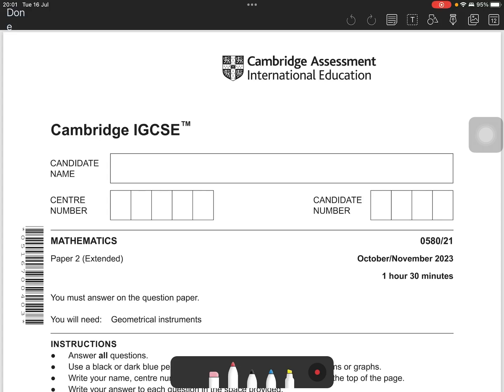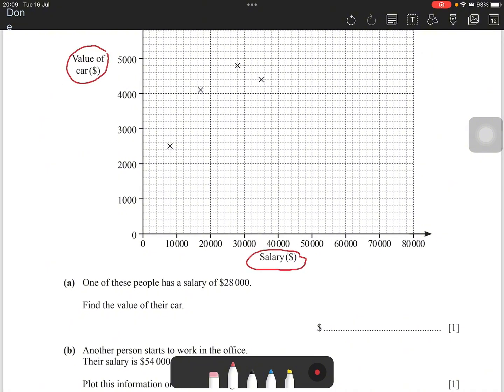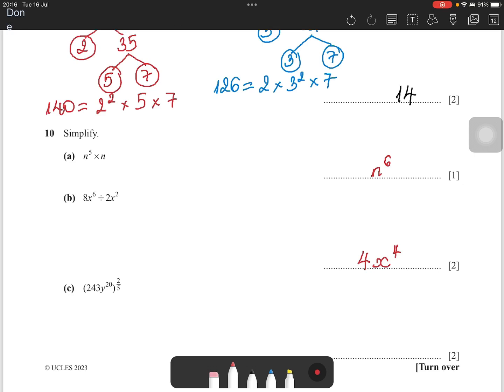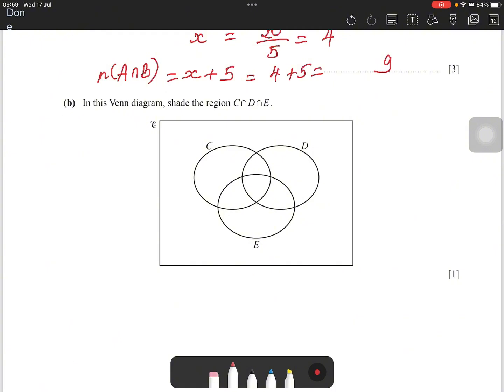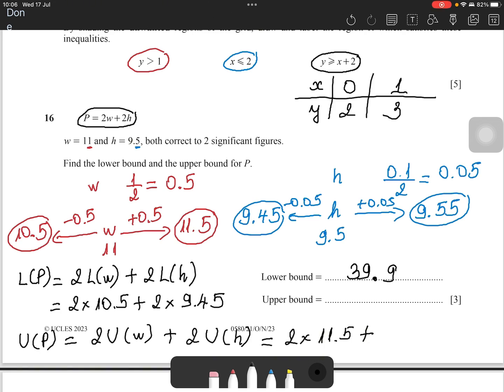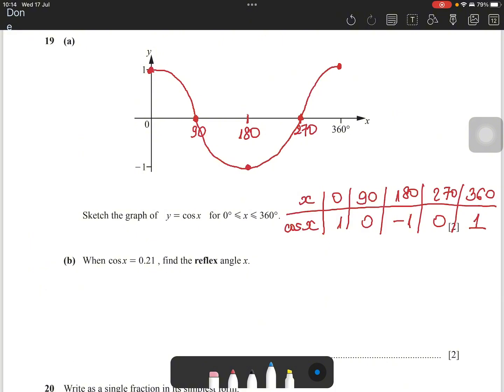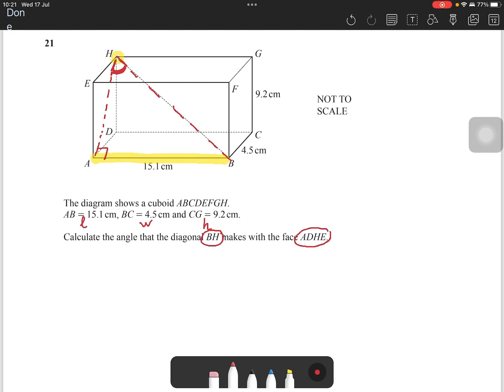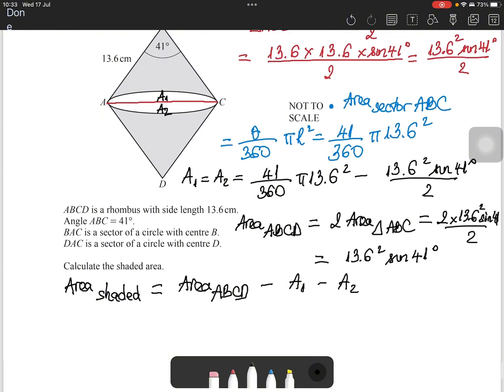CIE IGCSE MATHS 0580 OCTOBER - NOVEMBER 2023 PAPER 21 (0580_w23_qp_21)